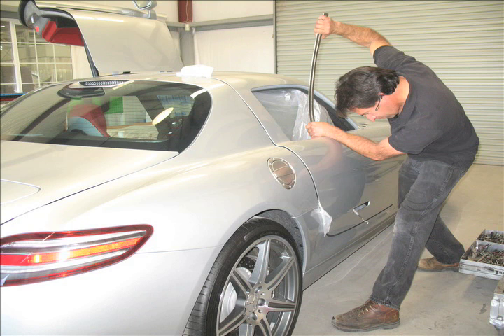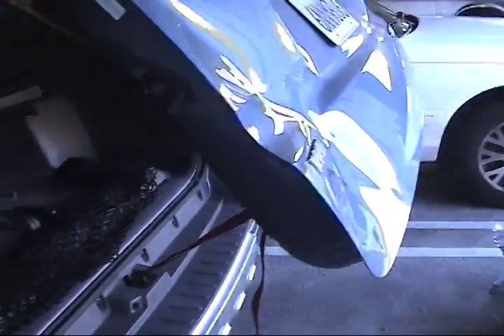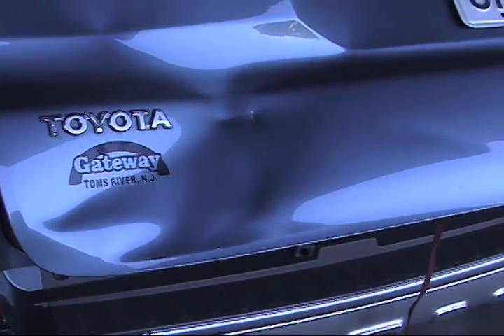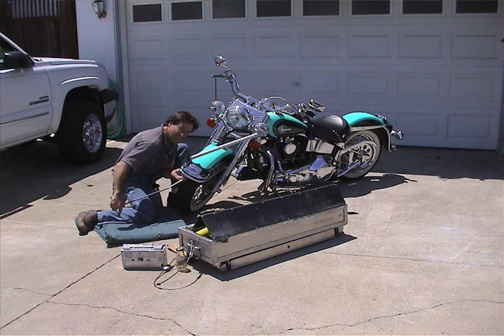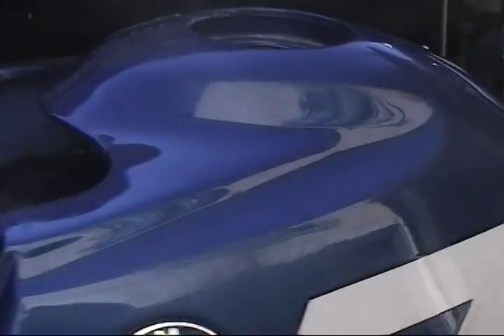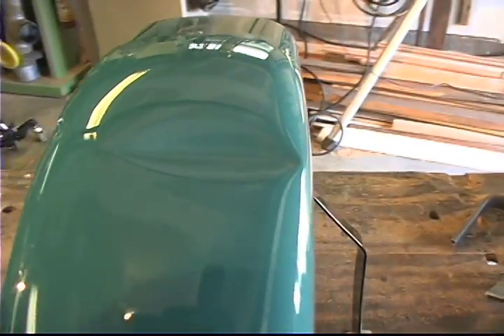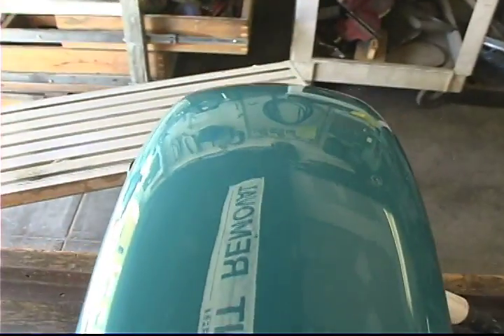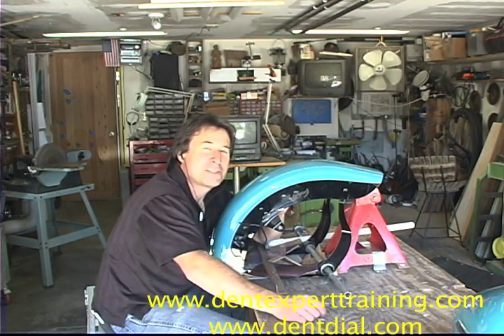PDR Training - Toyota 4 Runner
Toyota 4 Runner, Motorcycle tanks and fenders.

Thank you and happy pushing!